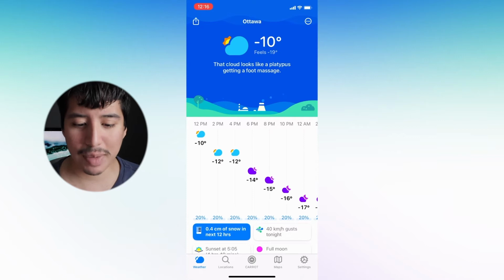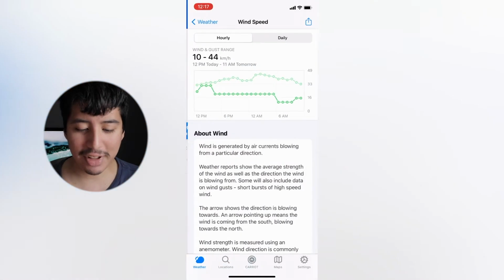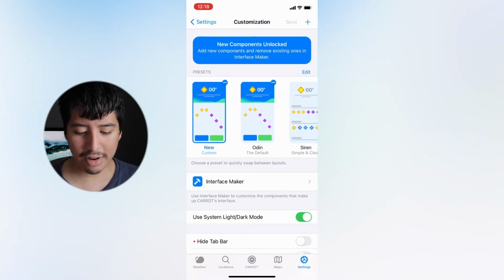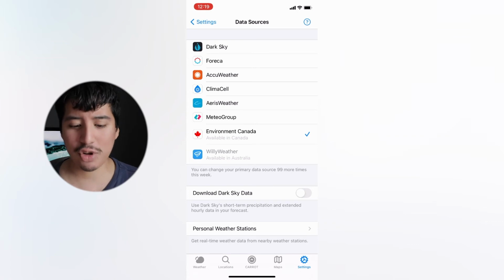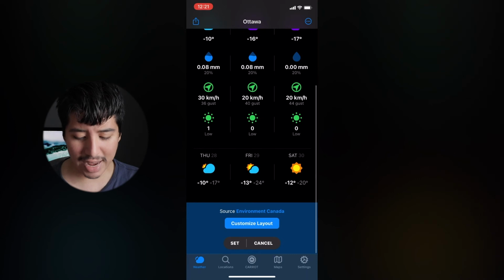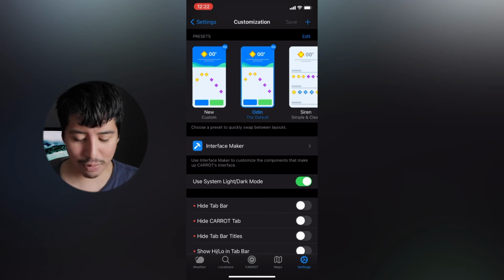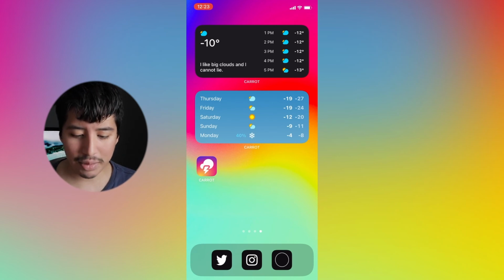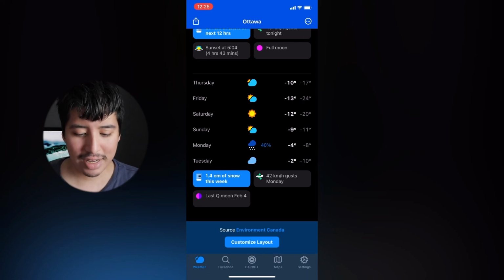MEATBAGS! CARROT WEATHER 5.0 is FINALLY HERE! 2021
***My Gear***
Canon EOS 77D
Phone 11
OnePlus 6

Idaniel.net.